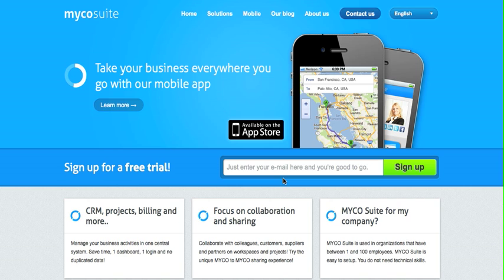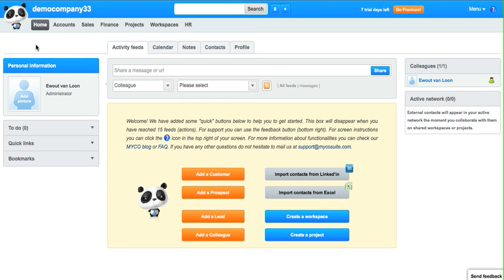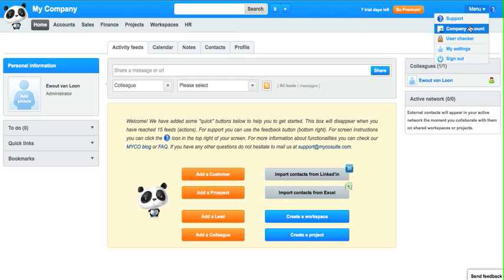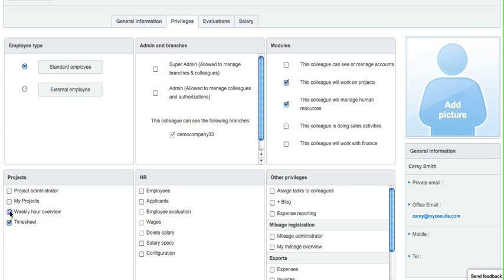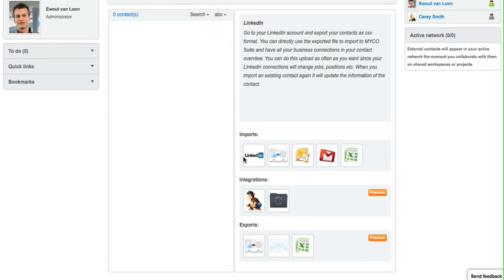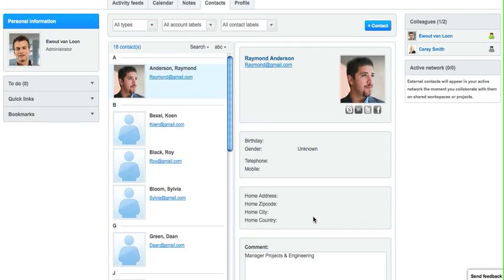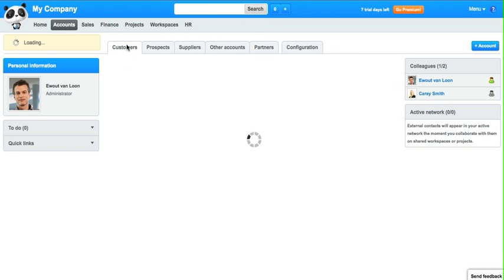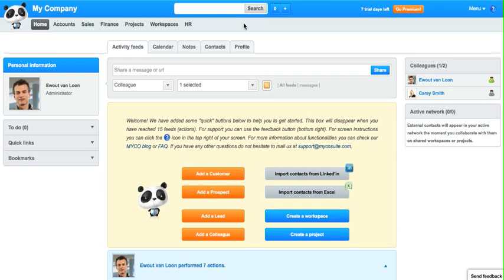Introduction MYCO Suite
This introduction shows how easy it is to create a MYCO Suite account. In about 8 minutes we show you how to setup your online company account, create colleagues, contacts and accounts. Please check our other movies on specific modules.